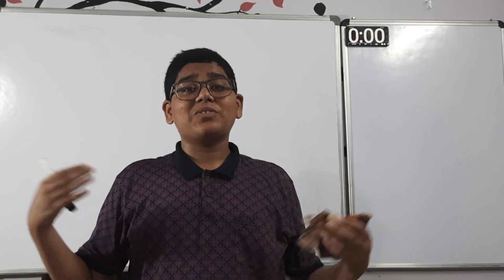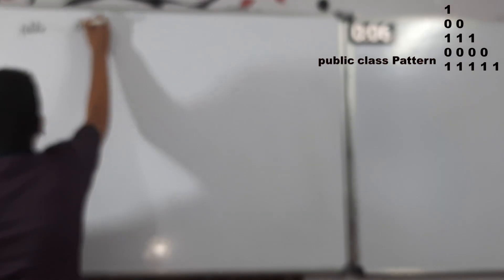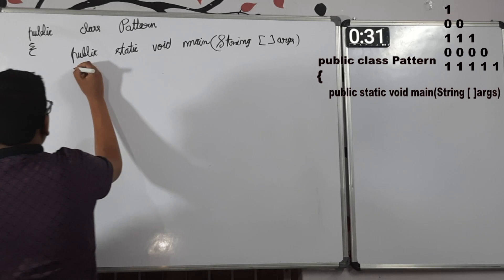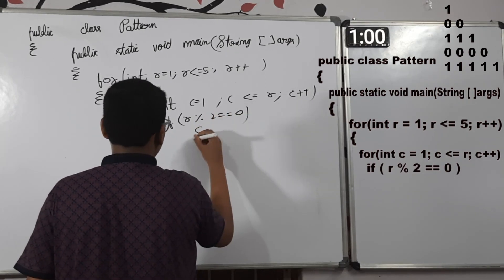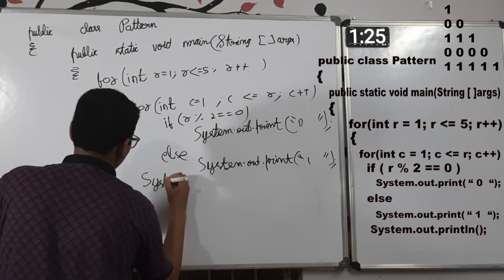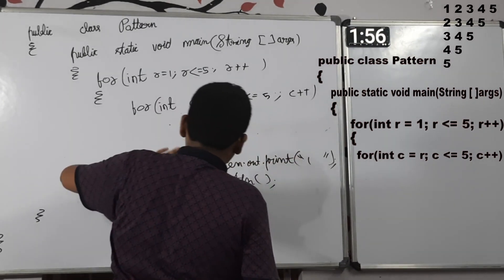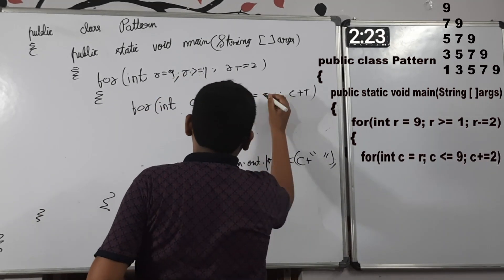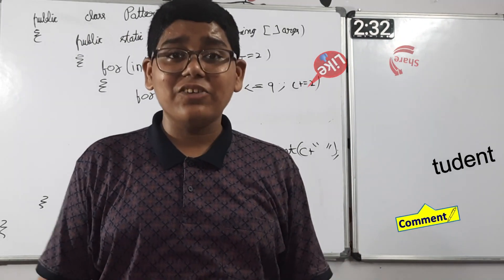3 Patterns in 3 Minutes by a 10th class student | How to do patterns quickly and easily